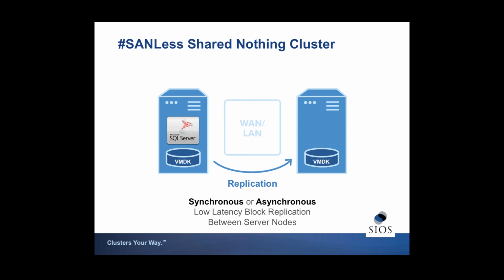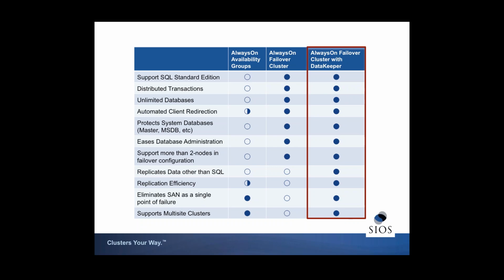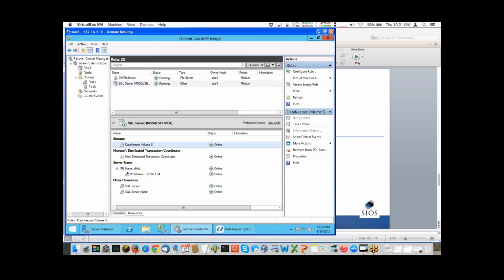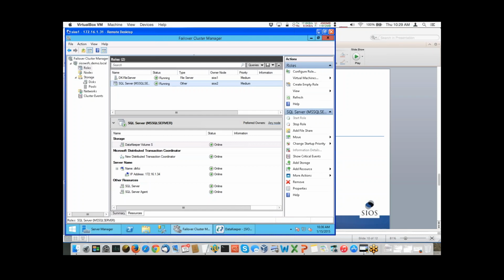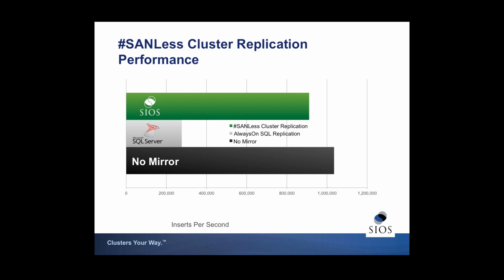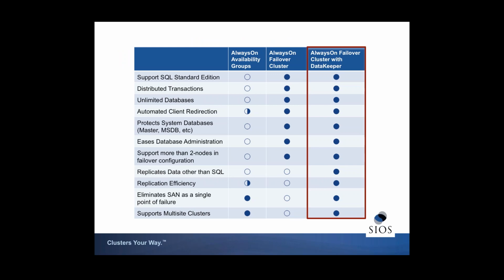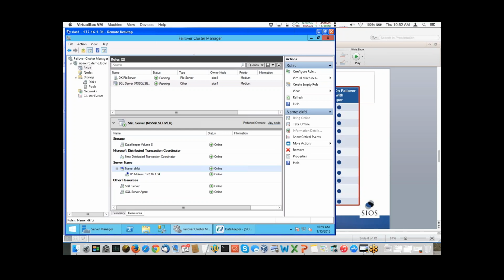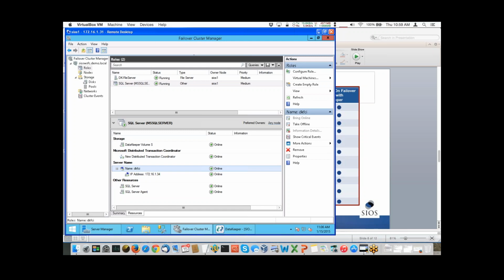High Availability for SQL in VMware without Raw Device Mapping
Did you know that you can have high availability (HA) protection for SQL in a VMware environment without the hassles of Raw Device Mapping (RDM)? Creating shared storage clusters in a VMware environment means complex implementation using RDM – and giving up important VMware features, such as Vmotion.

In this webinar, SIOS clustering expert Tony Tomarchio demonstrates an easy way to create a failover cluster in a VMware environment without the complexity or feature limitations of Raw Device Mapping. Discover how to maintain HA protection while preserving essential VMware features like vMotion and DRS.

In This Webinar, You'll Learn:

      • How to set up a Windows Server failover cluster for SQL Server without shared storage
      • The challenges and limitations of using RDM in VMware
      • Best practices for achieving HA and disaster recovery (DR) in virtualized SQL Server
        environments
      • Real-world examples of successful SQL Server clustering in VMware

Explore how SIOS simplifies HA for SQL Server with sandless clustering, eliminating shared disk requirements while providing full application-level protection.

SIOS Technology Corporation provides high availability cluster software that protects & optimizes IT infrastructures with cluster management for your most important applications.